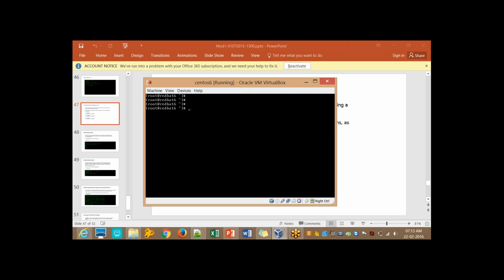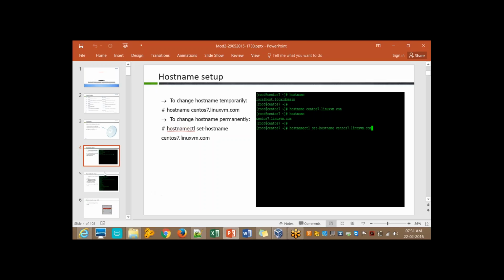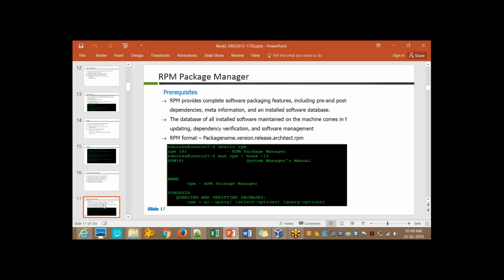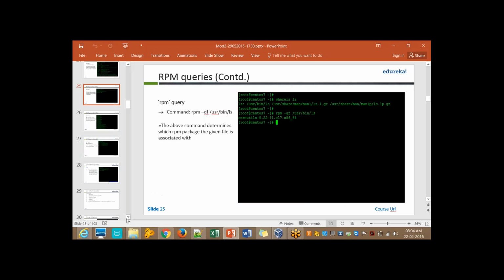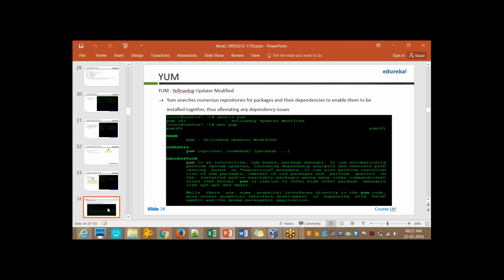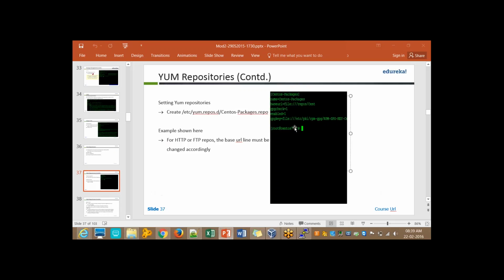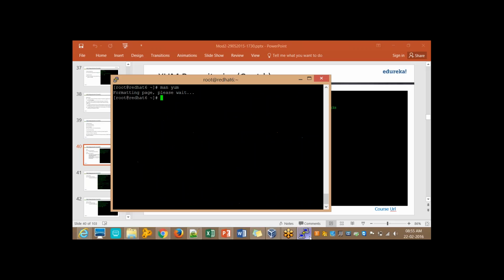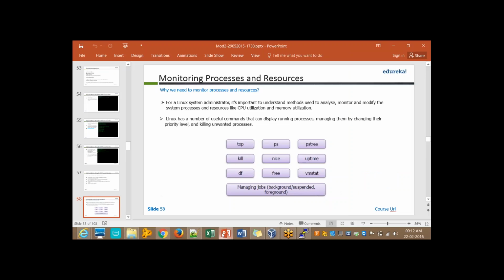Linux Admin class 4